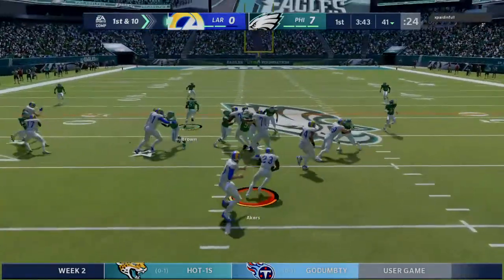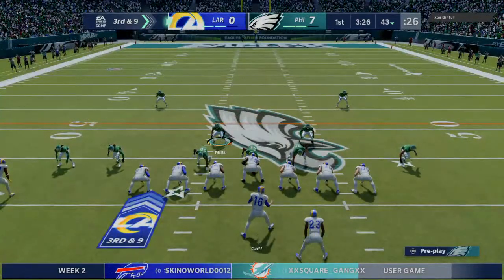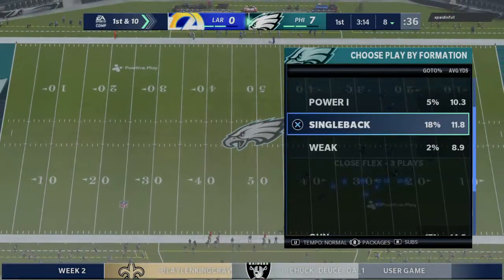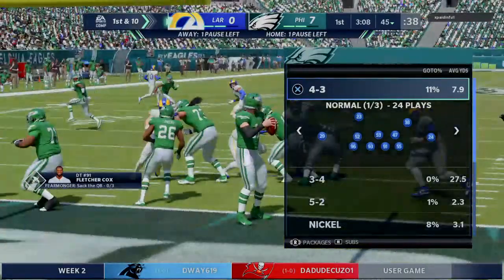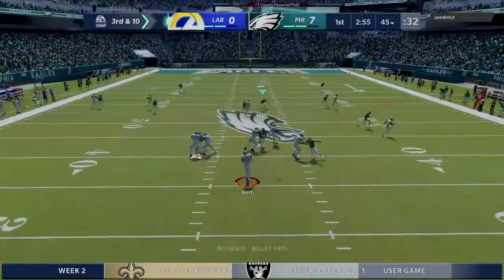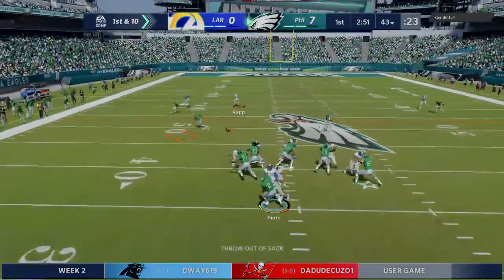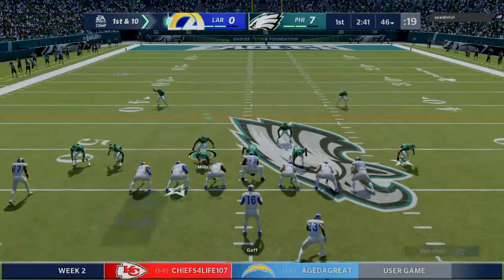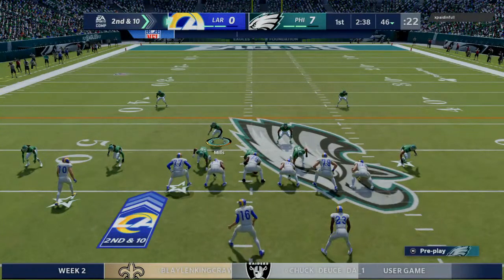NML 21Eagles vs Rams